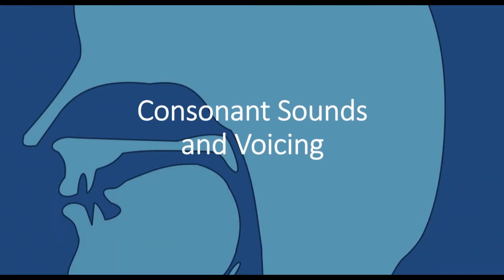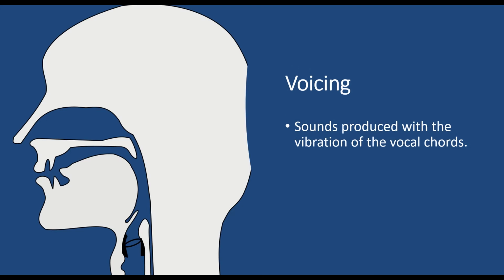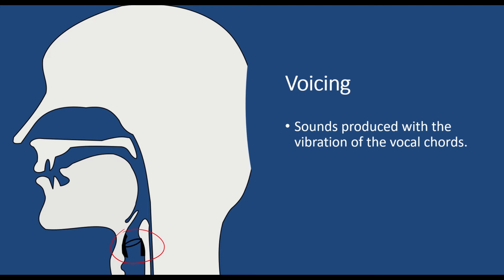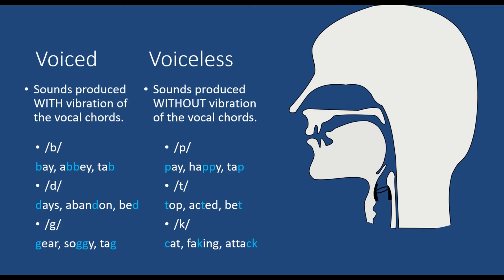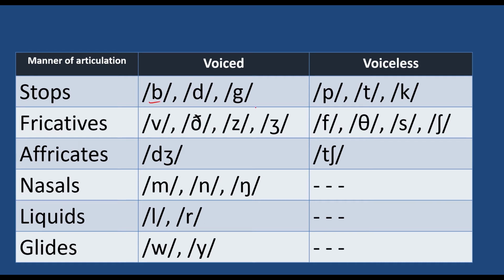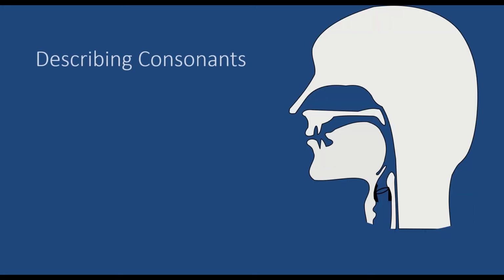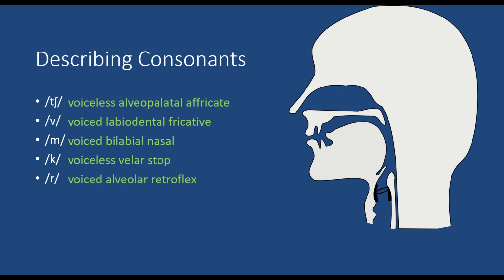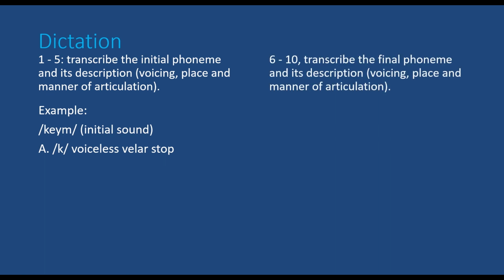Voicing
Description of consonants: Voicing